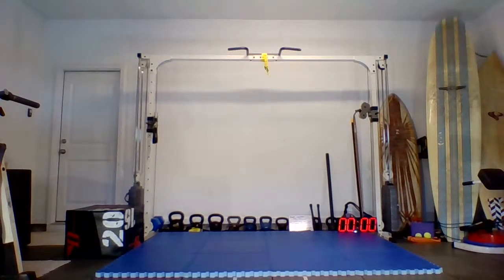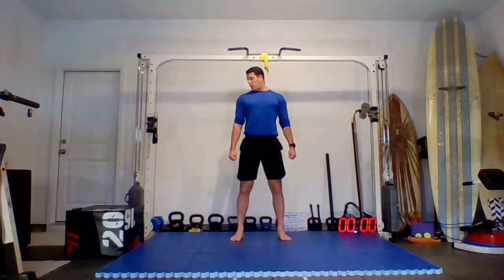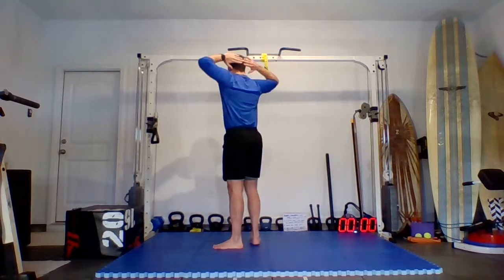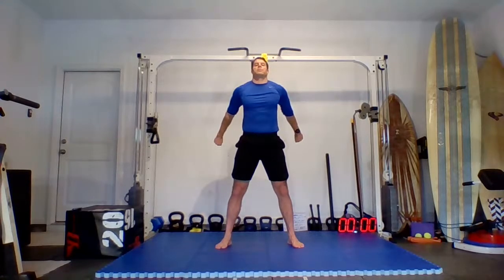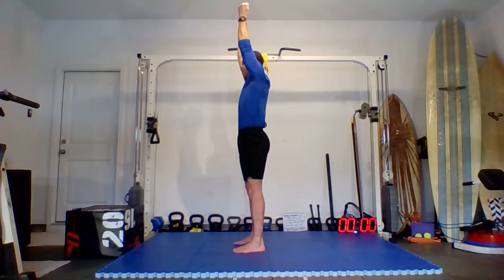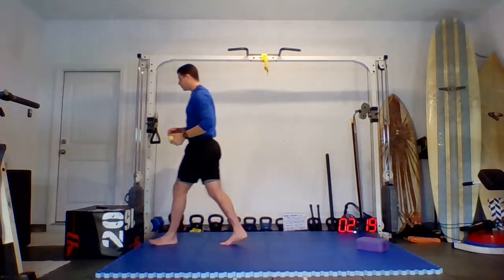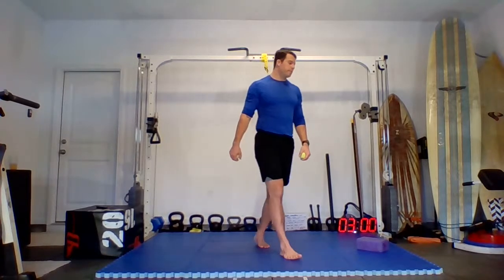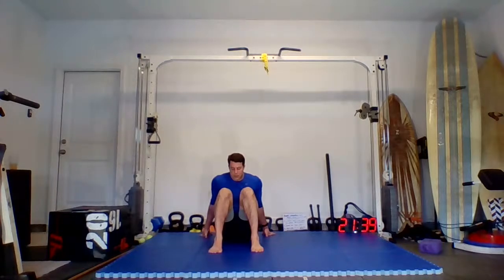60 Minute at-home Bodyweight Full Body Kinstretch Class with Verbal Instruction